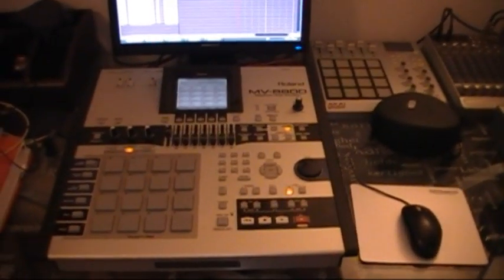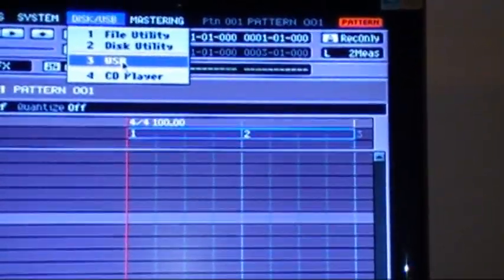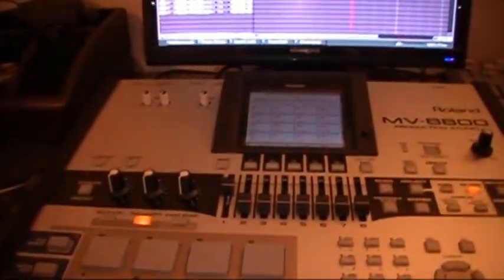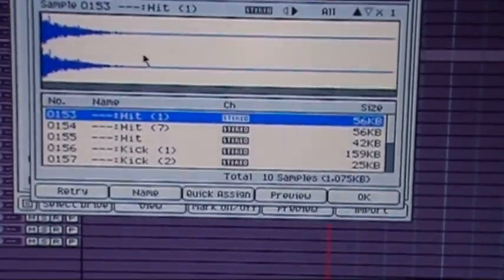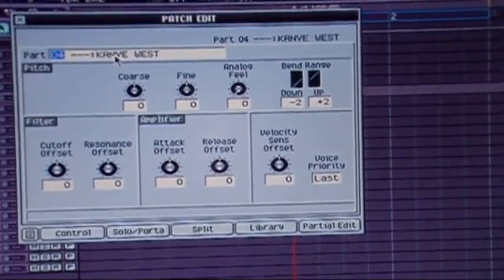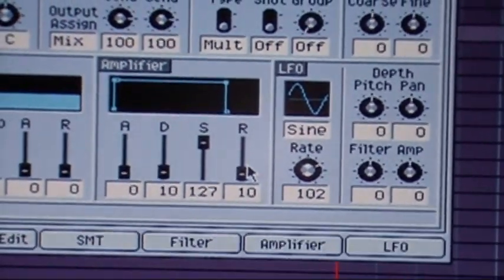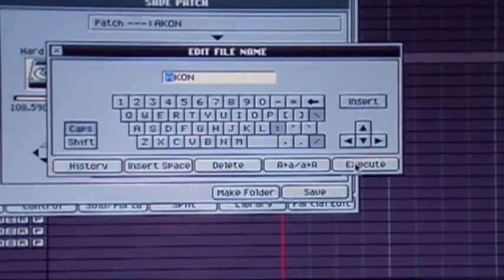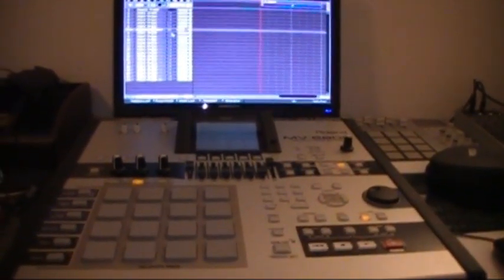MV-8800 Tutorial: How To Import Drums And Create A PAtch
This video shows MV-8800 users how to load their own personal drums from the computer onto the MV-8800 and create a patch with the drums so the can be loaded and saved onto the hard disk. Dont forget to rate commnet and subscibe... Thanks